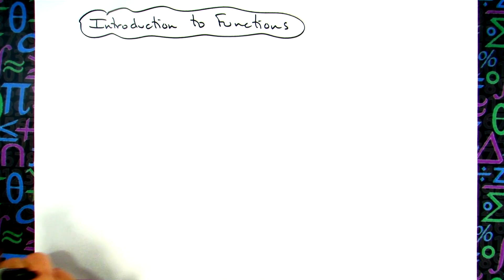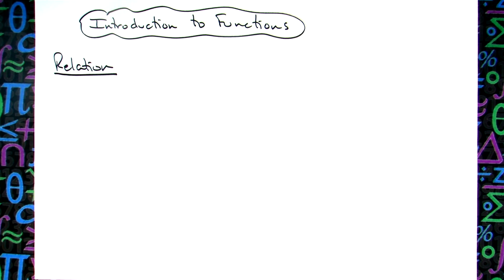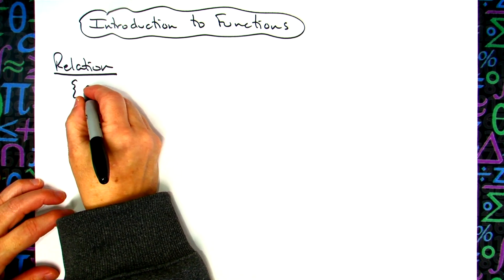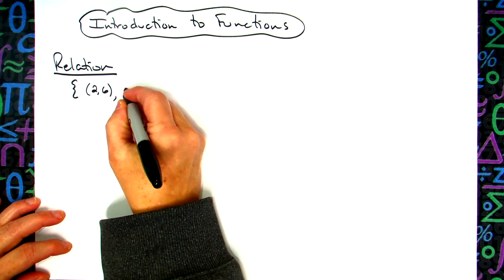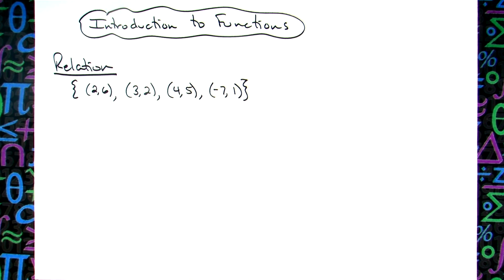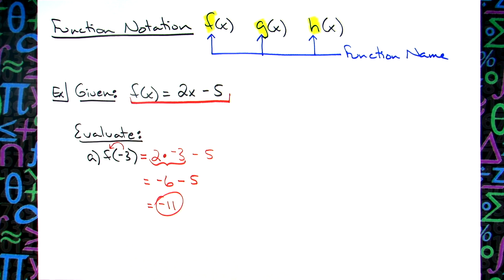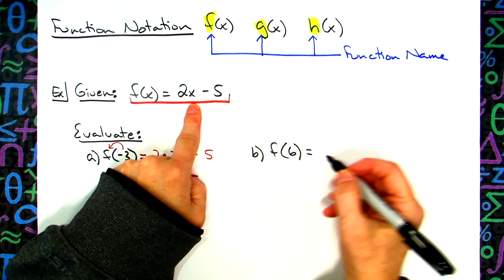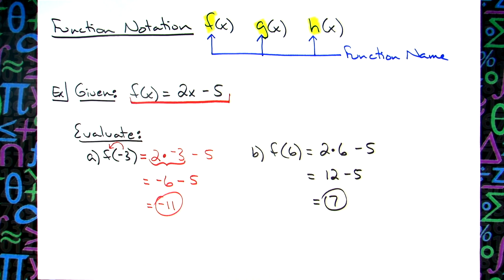Introduction to Functions in Algebra 1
This video introduces functions in Algebra 1. Topics include Relation, Domain, Range, Mappings, Function Notation, Function Names, and Evaluating Functions.